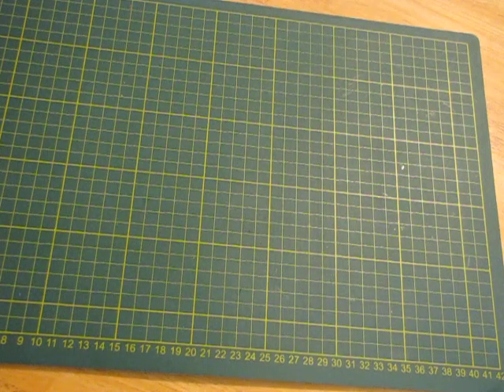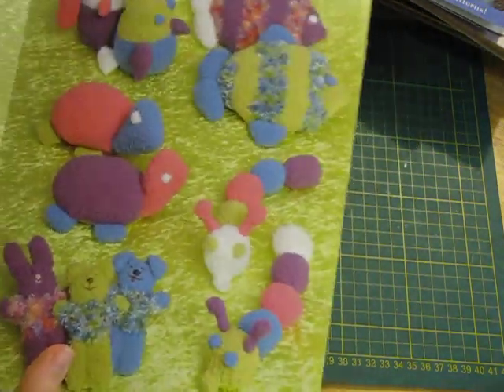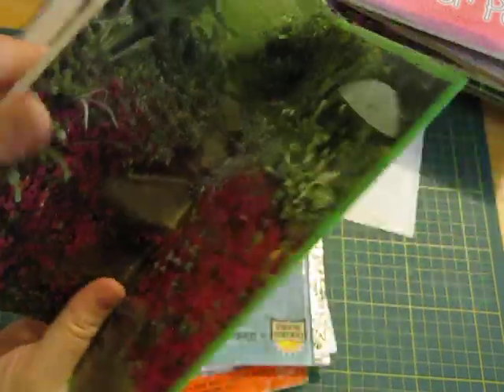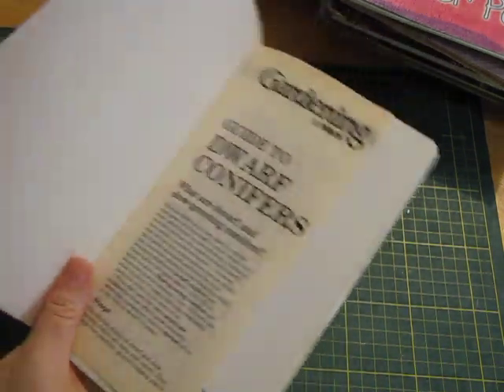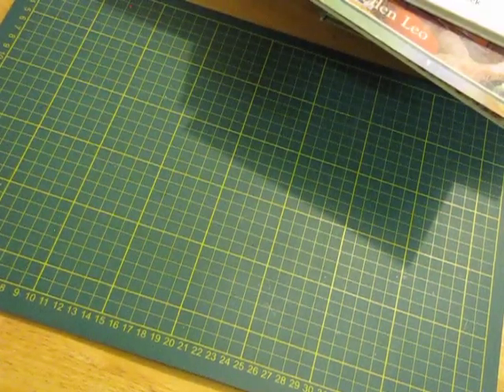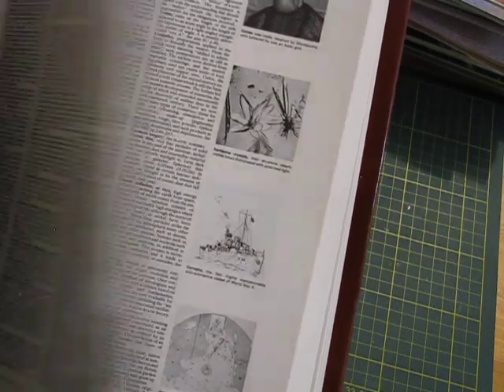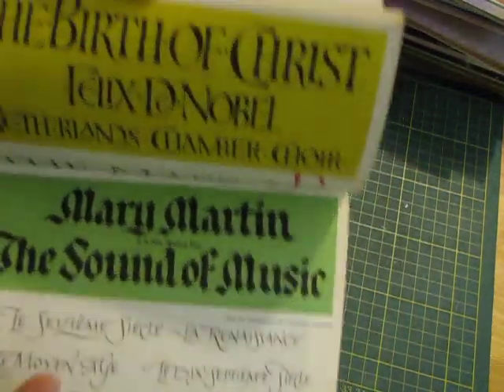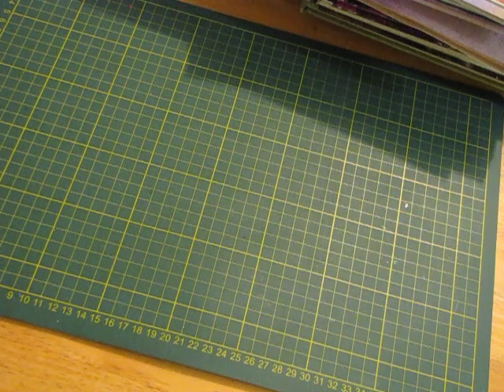Friday Book Haul for Junk Journals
Hi everyone, here are this weeks books - quite a nice mix today. Take care and have a wonderful weekend xxx